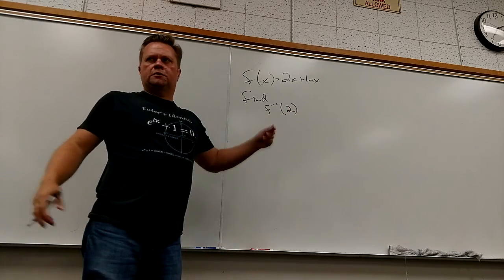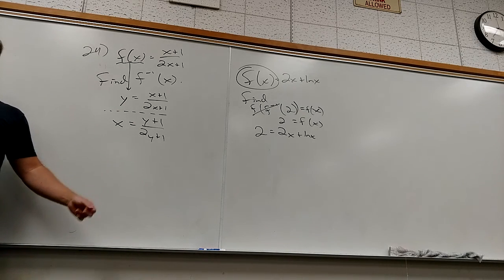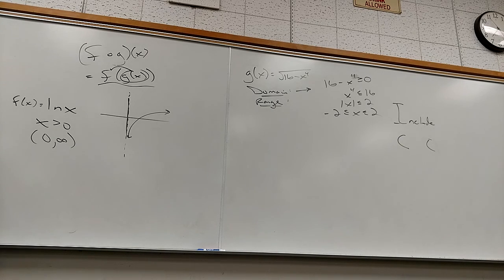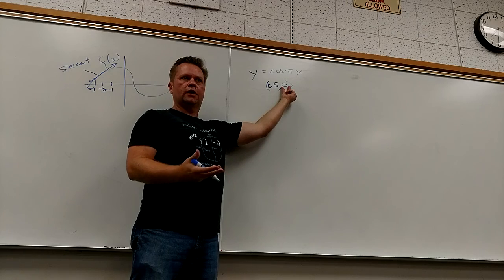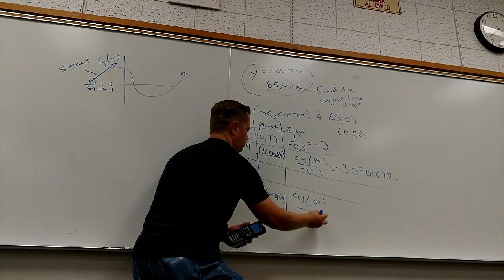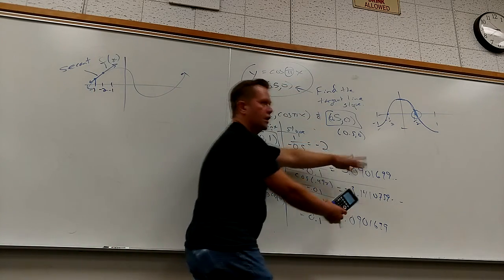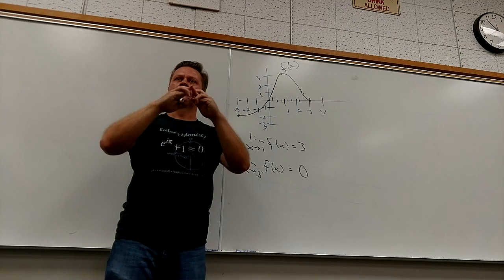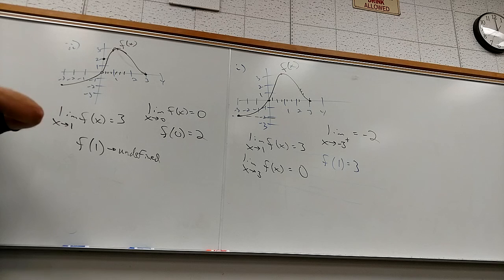Math 180, Aug 23 Lecture, part 1